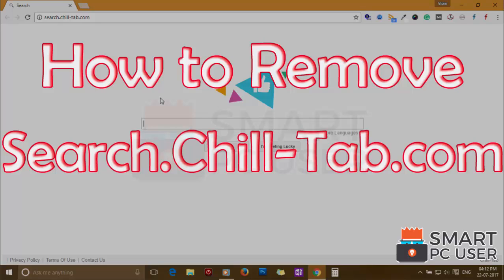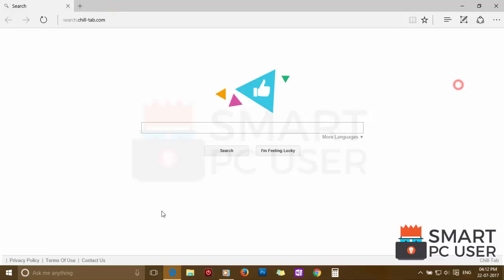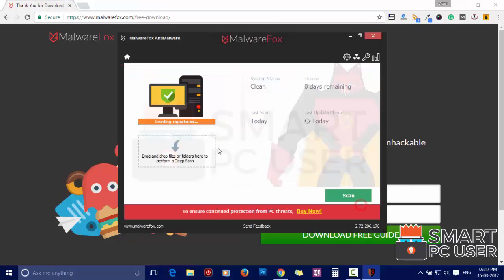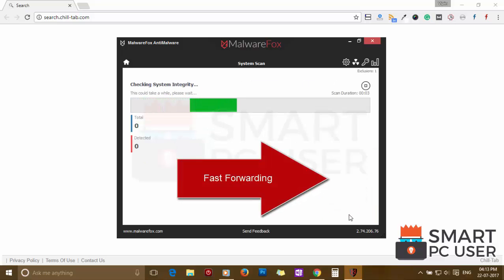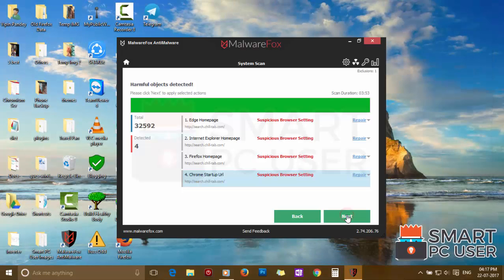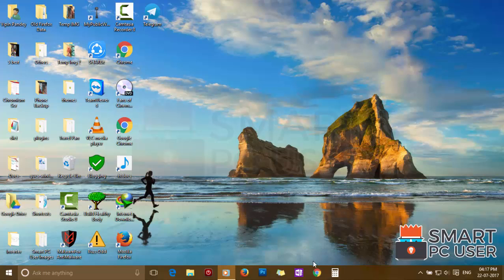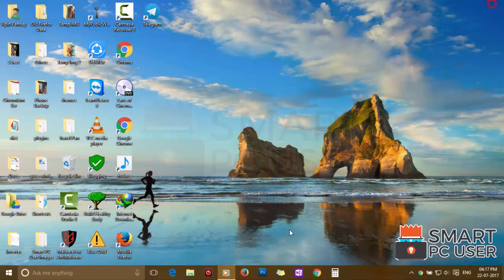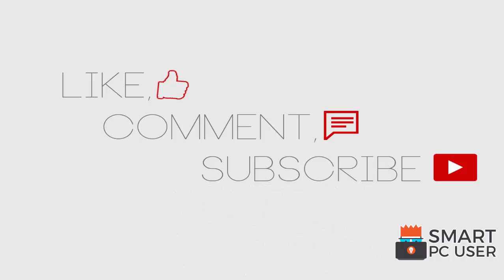Remove Search.Chill-Tab.com from All Browsers (Chrome, Firefox, Edge, IE)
Search.Chill-Tab.com hijacks the options of your browser and it does not let you change those settings. It attacks Mozilla Firefox, Google Chrome, Internet Explorer, Microsoft Edge browsers. It displays different ads on these pages. It also tracks your browsing activity. To remove Search.Chill-Tab.com from all browsers at once follow the instructions in the video.